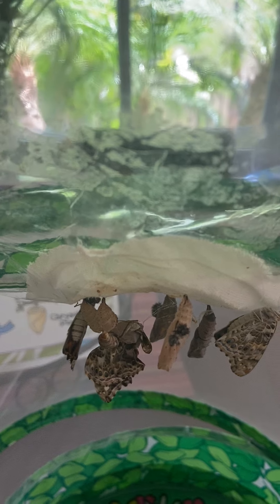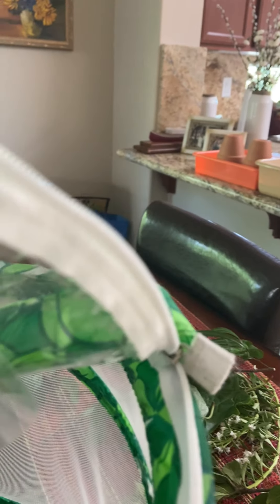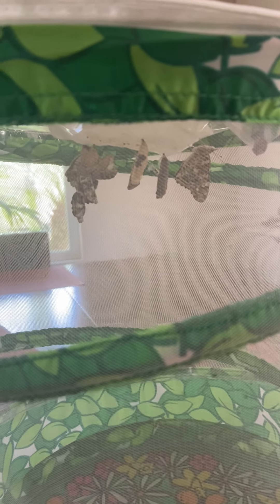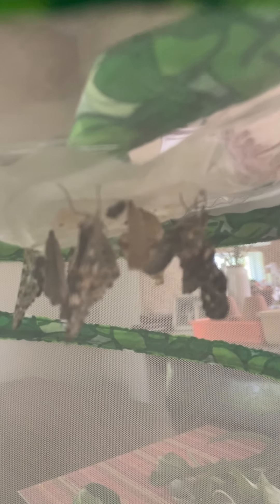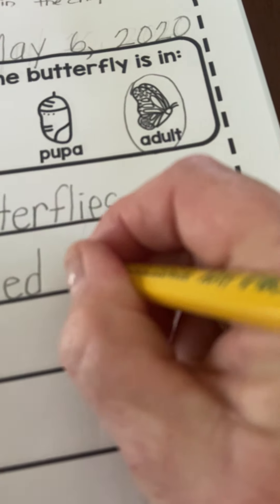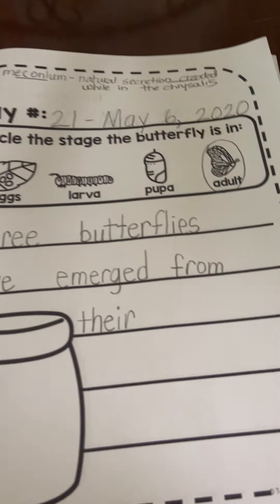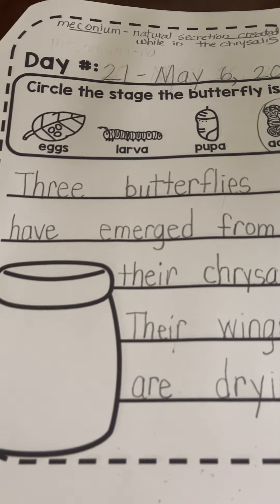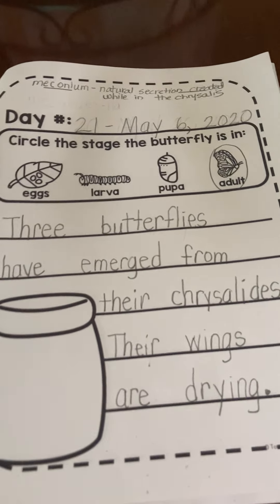Butterfly Life Cycle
Lesson 7, Day 21 - The butterflies are emerging!